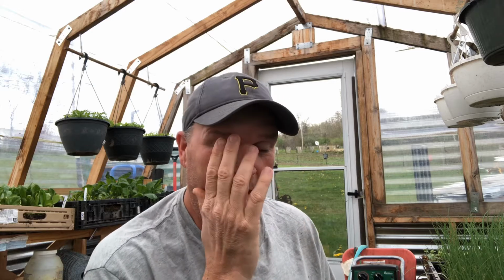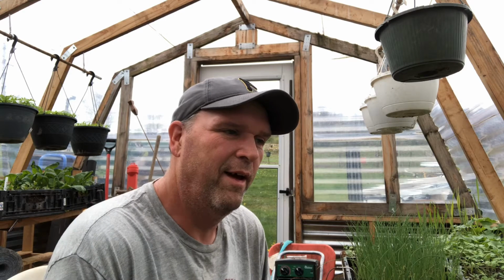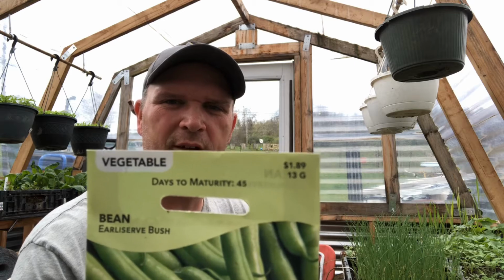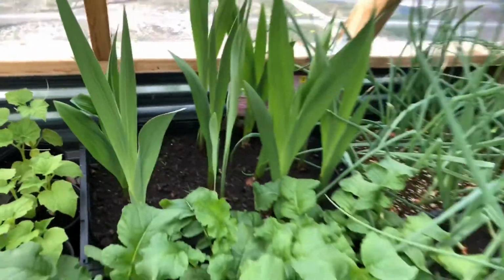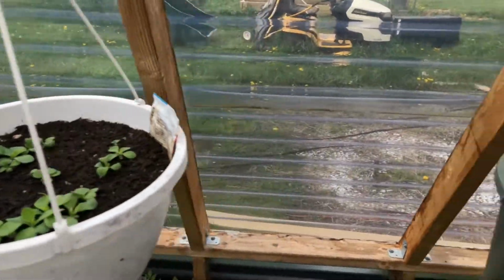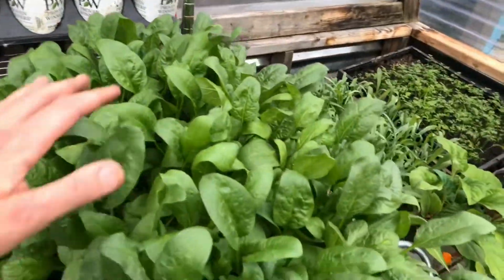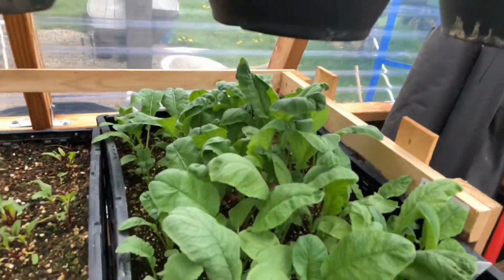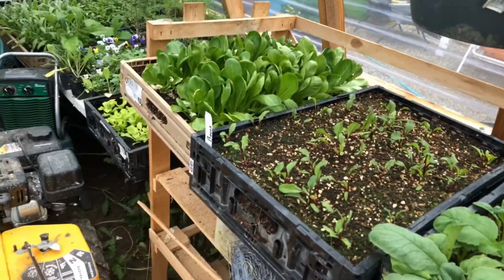💥 Seed GERMINATION Failure!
Today I’m back in the greenhouse with an issue with a Seed Germination Failure! I planted GREEN BEANS and I had little success with them coming up! Come see what happened and how I’m going to try again. I also show a greenhouse update and more stuff is ready for harvest.